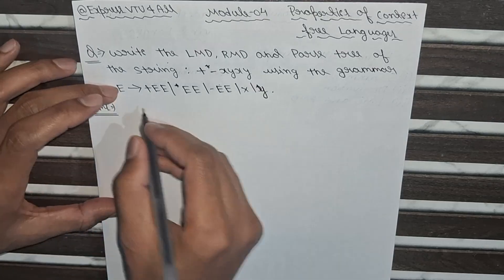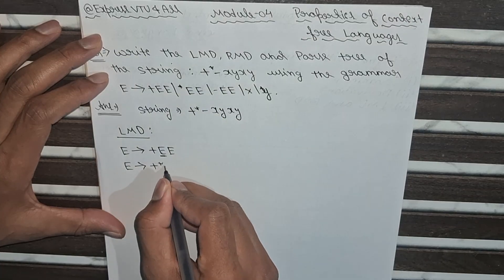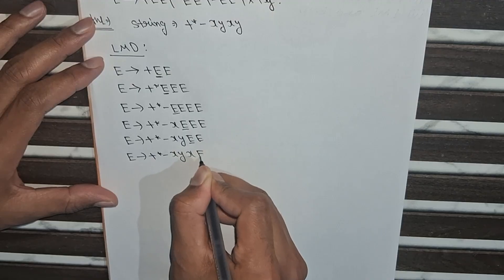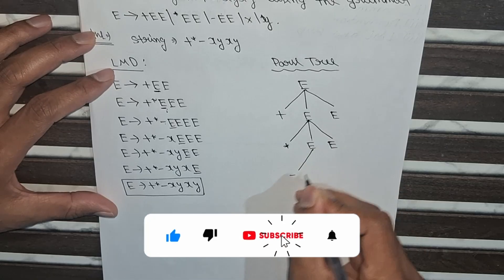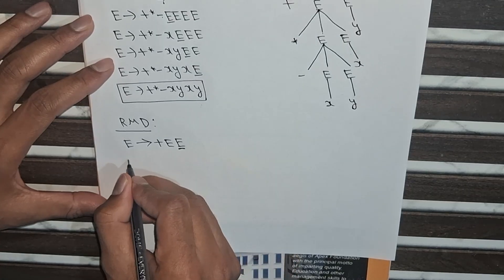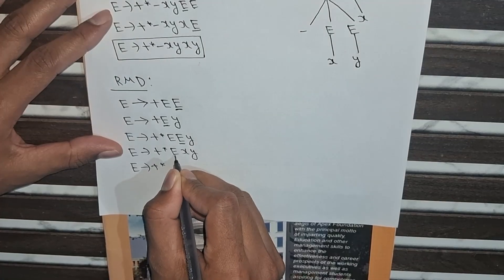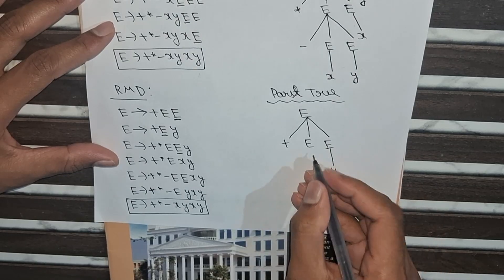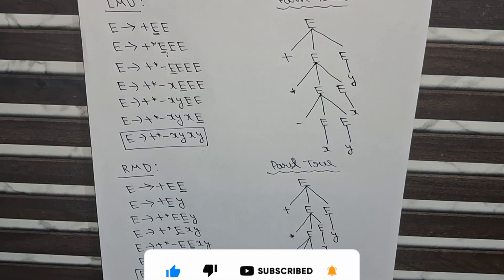VTU | 5th Sem | TOC | LMD, RMD & Parse Tree Problem | Context Free Grammar | Module 3 | BCS503 | PYQ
In this video, we solve one of the most important problem-based questions from Module-04 of Theory of Computation (BCS503 – VTU 5th Semester).
👉 Write the Leftmost Derivation (LMD), Rightmost Derivation (RMD) and Parse Tree for the given string using the specified grammar.
Write the LMD, RMD and Parse Tree of the string
Copy code

x - y + x y
using the grammar:
Copy code

E → E + E | E - E | E E | x | y
✔ Context Free Grammar (CFG) basics
✔ Meaning of Leftmost Derivation (LMD)
✔ Meaning of Rightmost Derivation (RMD)
✔ Step-by-step derivation of the given string
✔ Construction of Parse Tree
✔ Relation between LMD, RMD and Parse Tree
✔ How to write answers exactly as expected in VTU exams
🎯 Why This Video Is Important for VTU Exams
✔ Repeated VTU external exam question
✔ Frequently asked for 8–10 marks
✔ Combines theory + problem-solving
✔ Helps understand ambiguity and derivations
✔ Essential for Module-04 mastery
📘 Who Should Watch This Video
✔ VTU 5th Sem CSE / ISE / AIML / DS students
✔ Students struggling with LMD & RMD
✔ Anyone confused about Parse Tree construction
✔ Learners preparing for TOC external exams
📚 Subject Details
📌 Subject: Theory of Computation
📌 Subject Code: BCS503
📌 Module: 04 – Properties of Context Free Languages
📌 University: VTU (CBCS Scheme)
📌 FREE Handwritten Notes
All Module-04 handwritten notes and solved problems are available on my Telegram Channel 👇
(Notes are 100% VTU exam-oriented)

VTU TOC Module 4
BCS503 LMD RMD Parse Tree
Context Free Grammar VTU
LMD and RMD examples
Parse Tree TOC
CFG problems VTU
Theory of Computation 5th sem
Express VTU 4 All

👉 Watch till the end for a complete parse tree explanation and join our Telegram channel for full handwritten notes and important VTU questions.